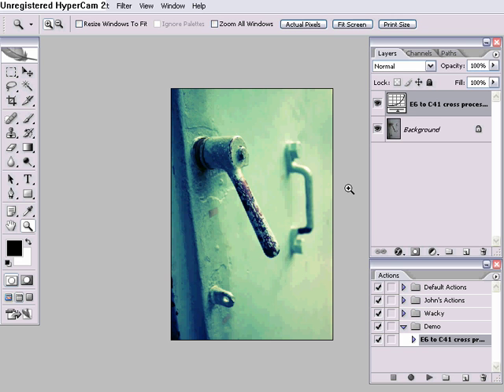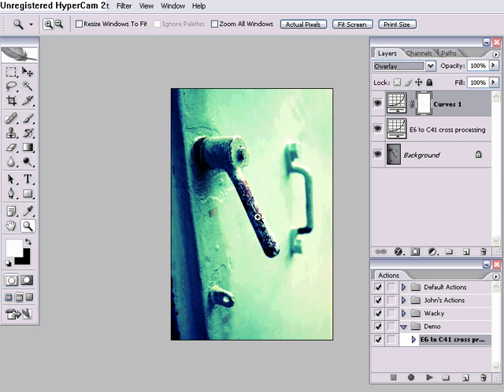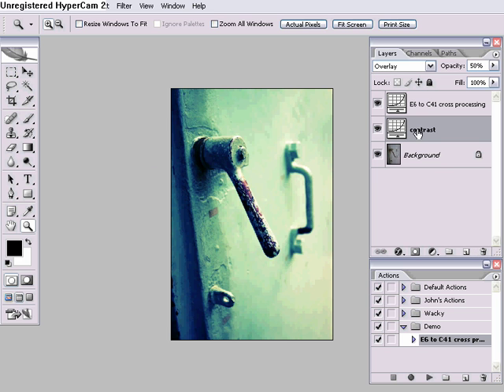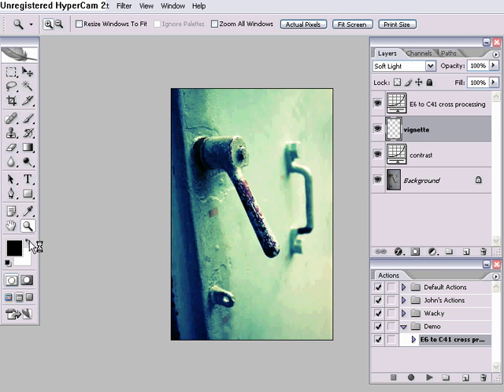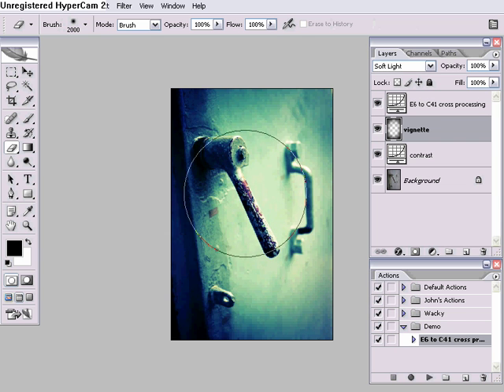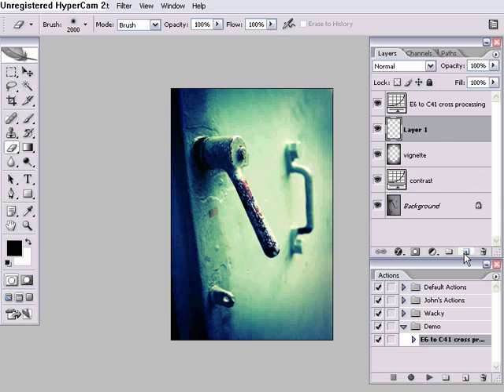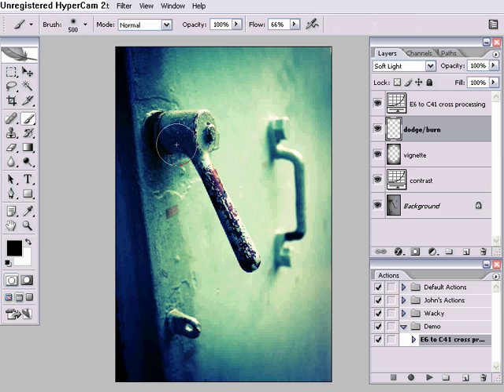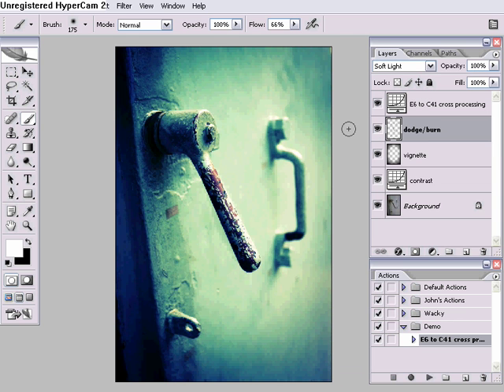PW9 - Tutorial 2, Chapter 2 - HMS Belfast - Cabin Door